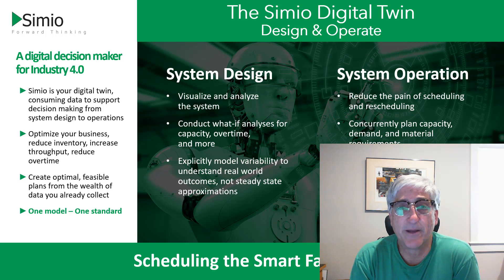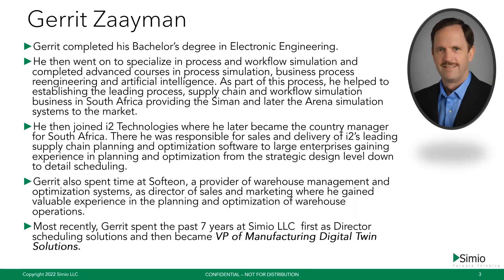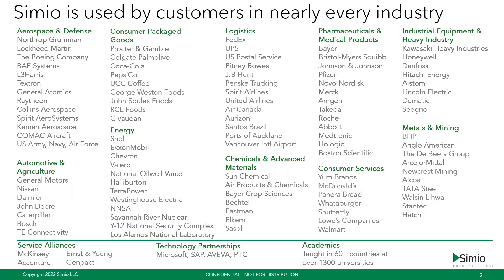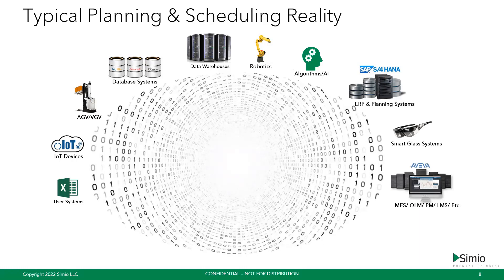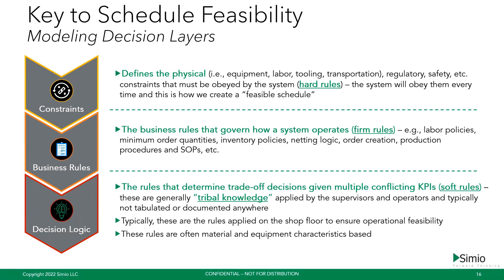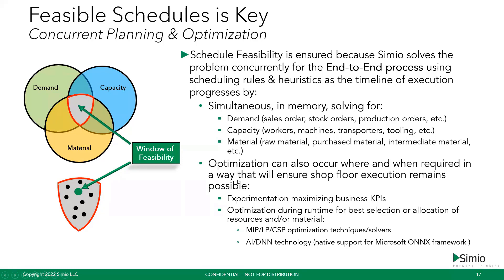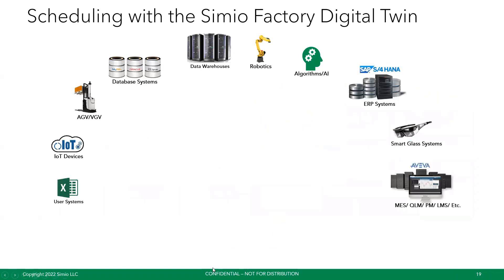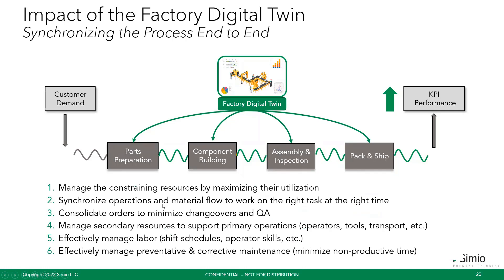2022 04 12 INSY 6450 C11 fixed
Lecture 12 from the Spring 2022 offering of INSY 6450 - Guest lecture from Gerrit Zaayman.